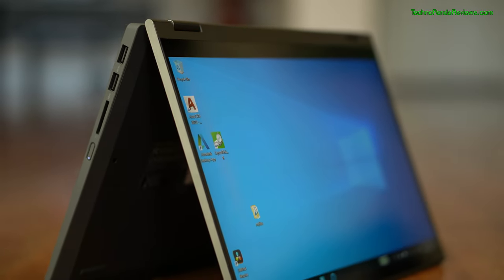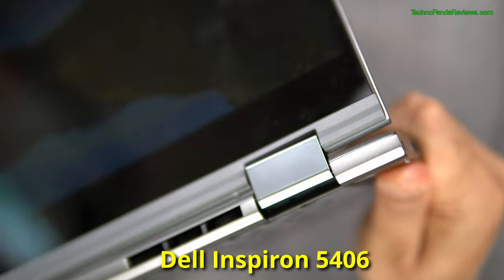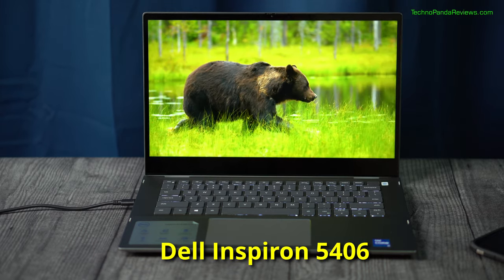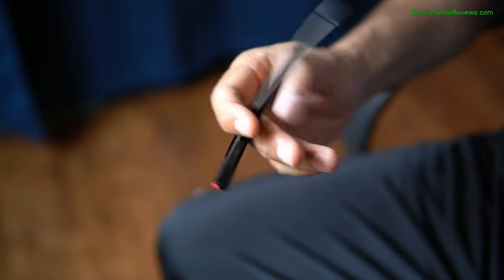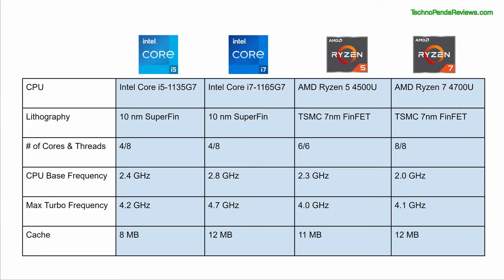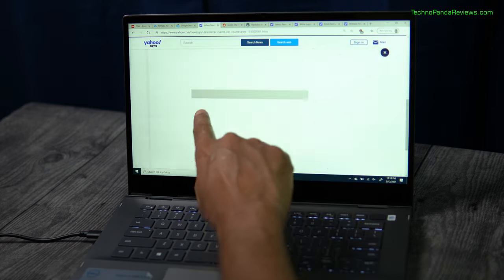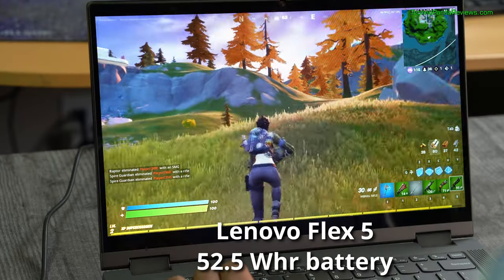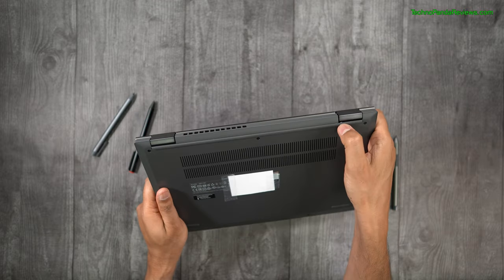Lenovo Flex 5 vs Dell Inspiron 5406: Battle of 2-in-1 Touchscreen Laptop with Active Stylus Pen 2023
Which one is the best? Lenovo IdeaPad Flex 5 vs Dell inspiron 5406. Both laptops are the best 2-in-1 convertible laptops in the market with Active Pen (Digital Stylus)

SSD M.2 NVMe Upgrades (USA)

Purchase links for India (Lenovo Flex 5)

Purchase links for India (Dell inspiron 5406)

(Intel)
(AMD)

(AMD)
(Intel)

👉 Kauf Lenovo Flex 5 (AMD)
👉 Kauf Lenovo Flex 5 (Intel)
👉 Kauf Dell Inspiron 5406

👉 Acheter Lenovo Flex 5
👉 Acheter Dell Inspiron 5406

👉 Compra Lenovo Flex 5 (AMD)
👉 Compra Lenovo Flex 5 (Intel)
👉 Compra Dell Inspiron 5406

0:00 Intro
0:50 Round #1 Build Quality
2:36 Round #2 Display & Pen
4:26 Round #3 Hardware Specs
6:20 Round #4 Webcam & Ports
7:58 Round #5 Battery & Thermals
9:33 Final Score